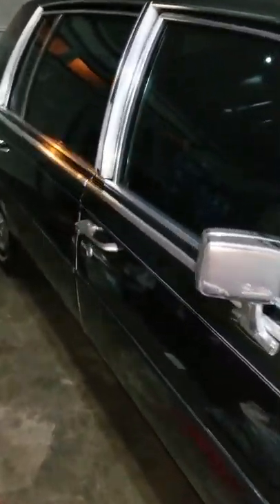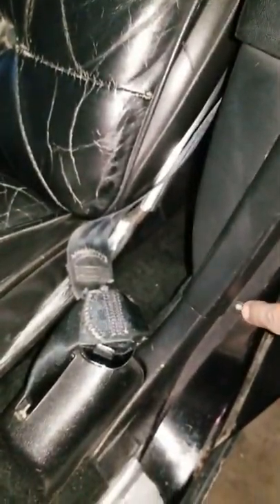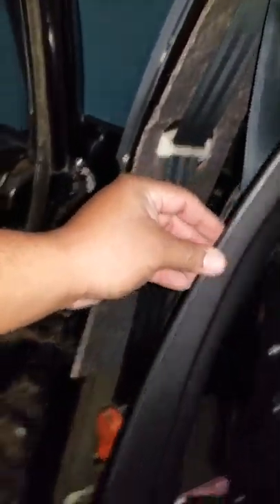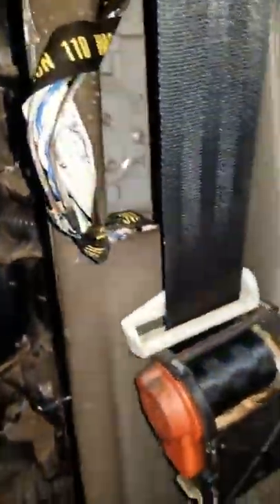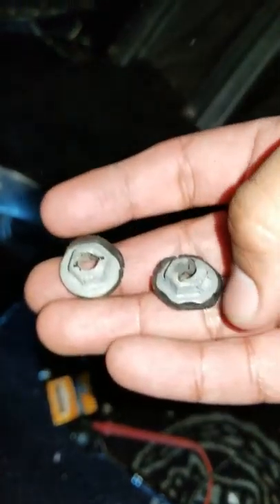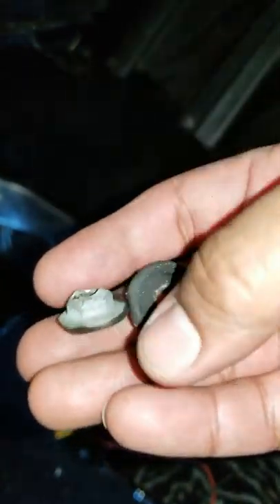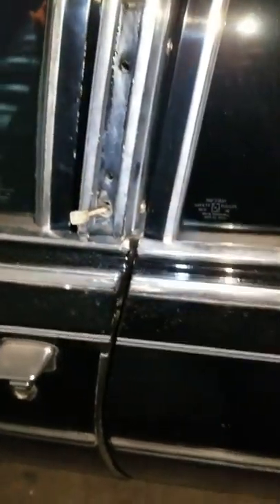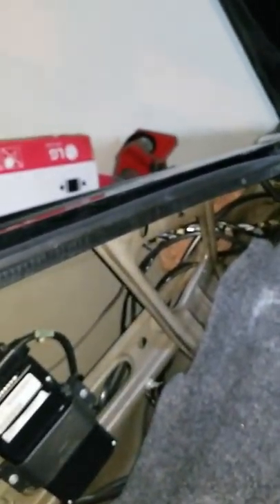How to remove opera light on 1986 Cadillac Fleetwood Brougham D'elegance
How to remove opera lights on 86 cadillac fleetwood d'elegance. video quality is not the best but its not the worst. But helpful.